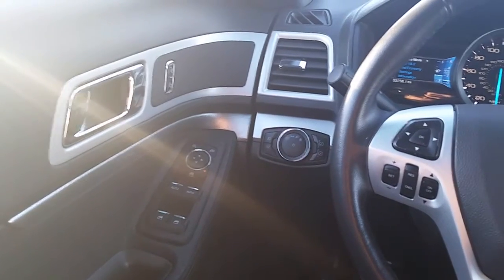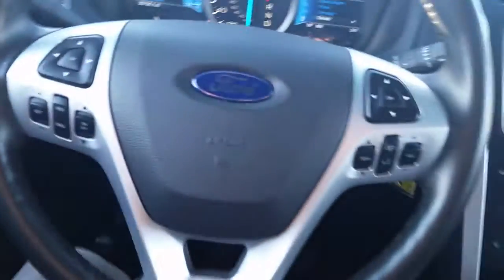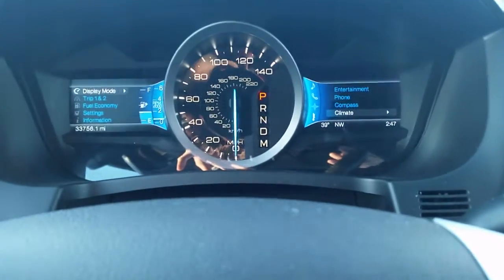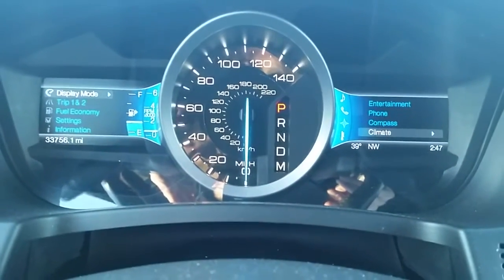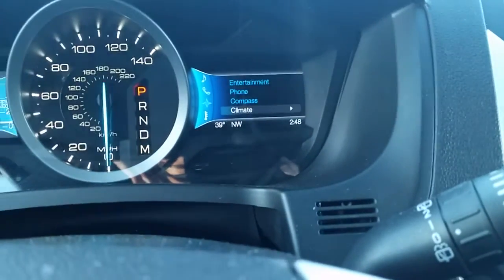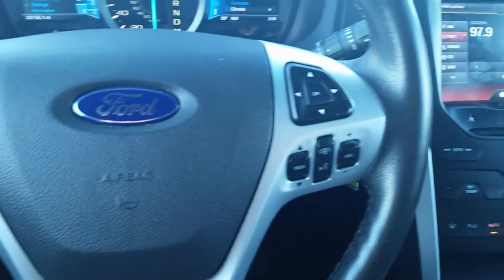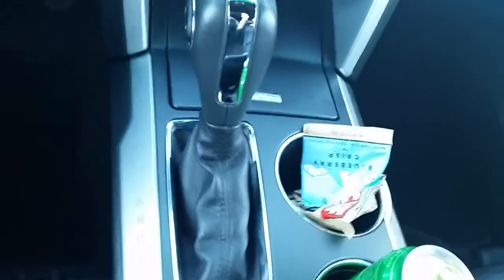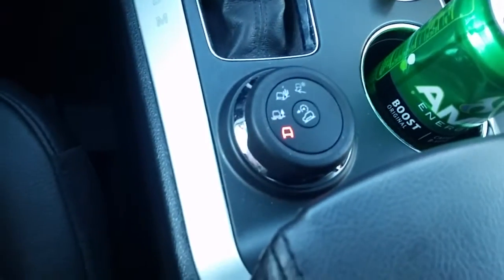Driver's View of Dash inside best 2013 SUV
Drivers view video inside the Best Priced 2013 Ford Explorer Limited Black 1-owner Ford Certified top 3 best priced vehicles in all of New England!!

Joshua Doyle
Prime Ford
Saco